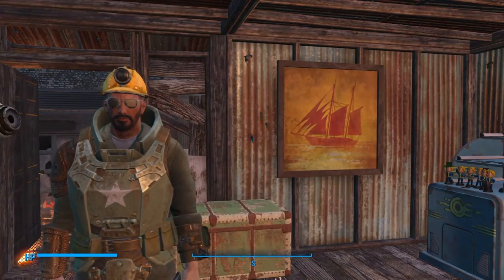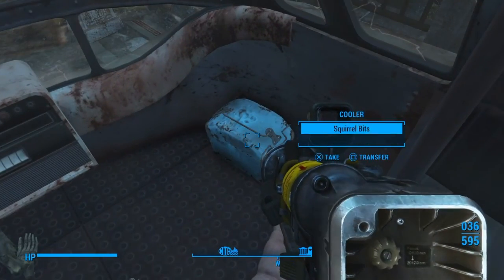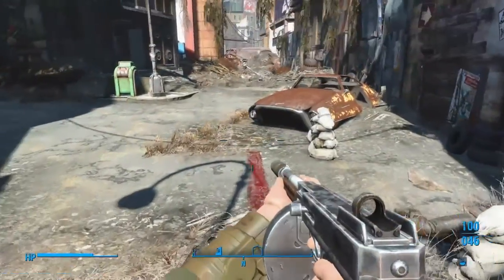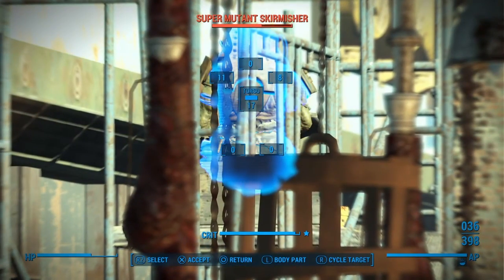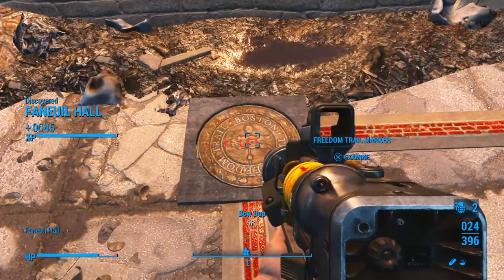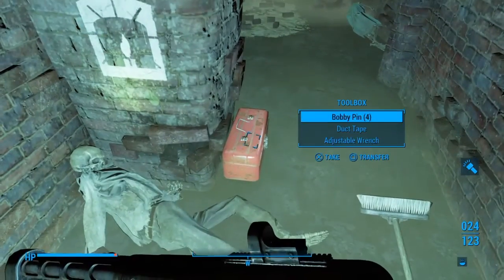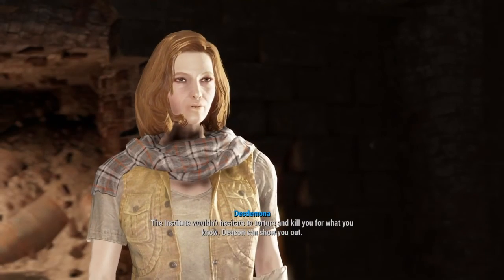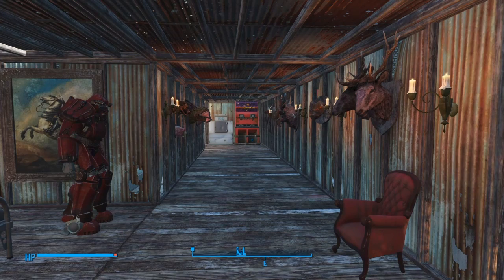Fallout 4 Survival Episode 12: Trails and Rails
Playing more fallout 4 survival! in this video i follow the freedom trail to find the railroad! the main reason is to make our way to the amazing ballistic weave!